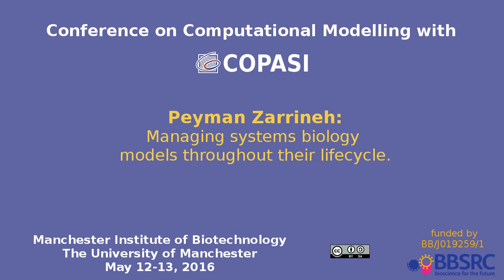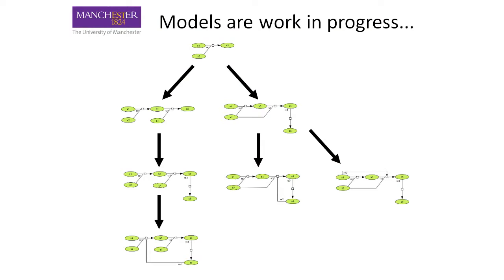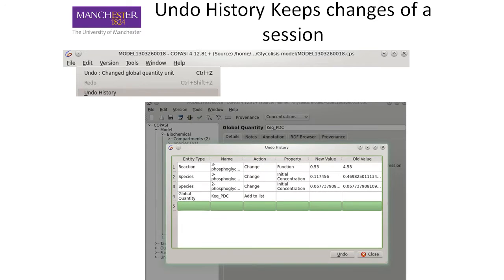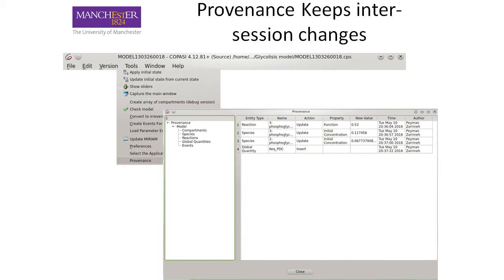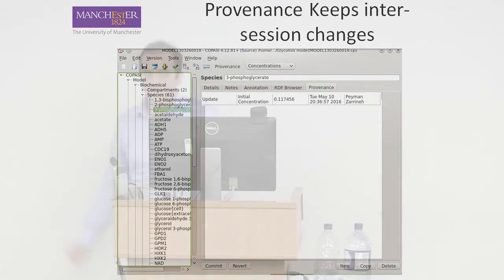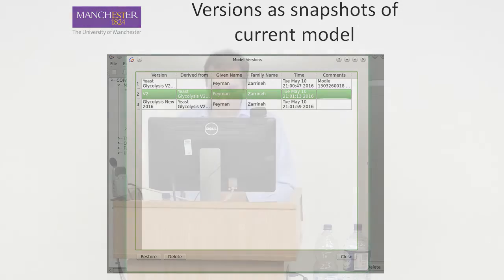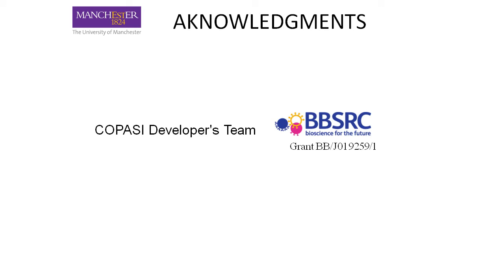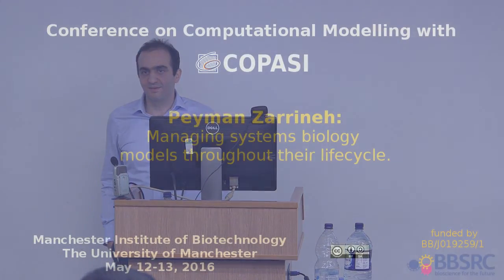CMC16 - Zarrineh "Model management"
Peyman Zarrineh: Managing systems biology models throughout their lifecycle.